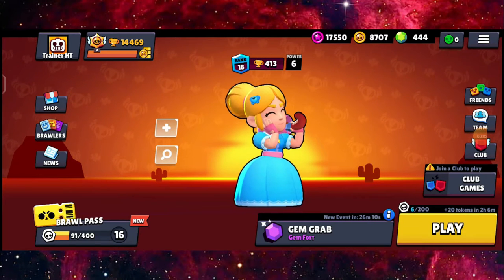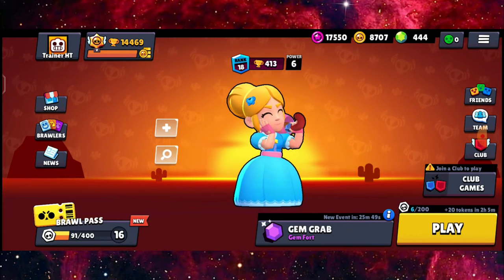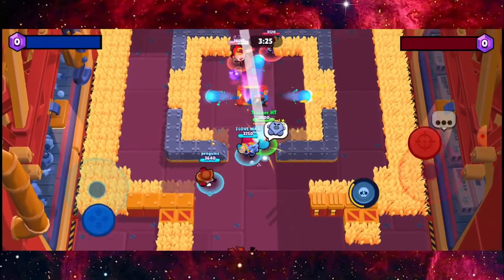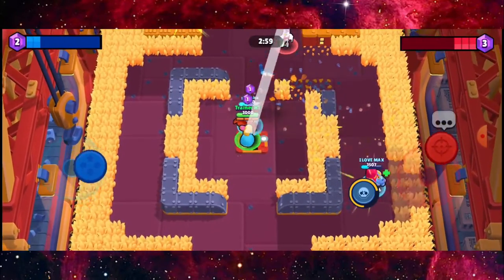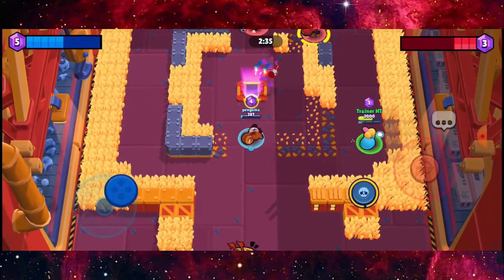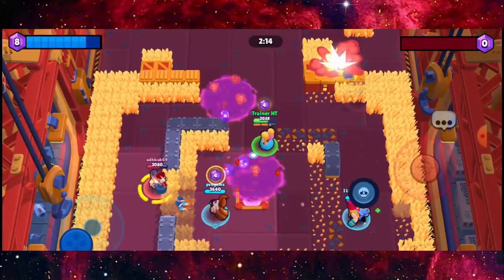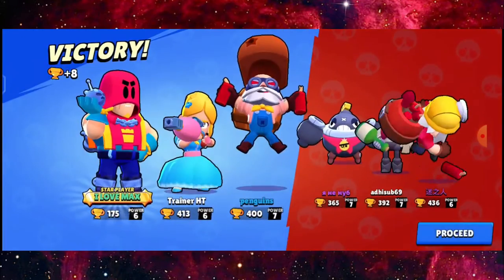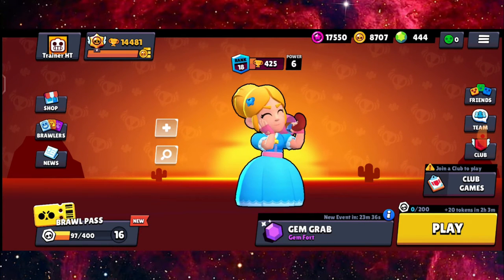BEST BRAWLER TO WIN IN GEM FORT!! (FAST)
Best brawler to win in gem fort.

🎬Video Sequence!